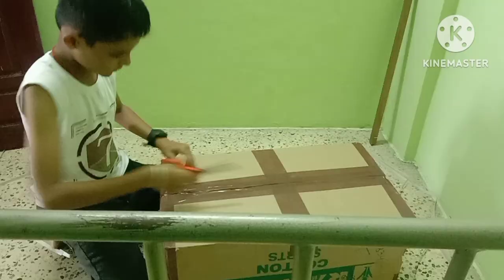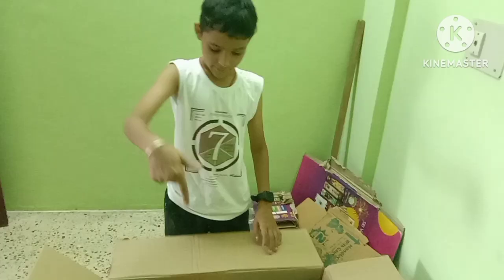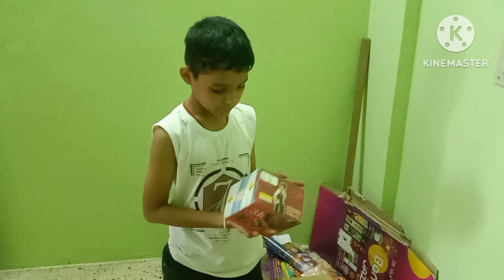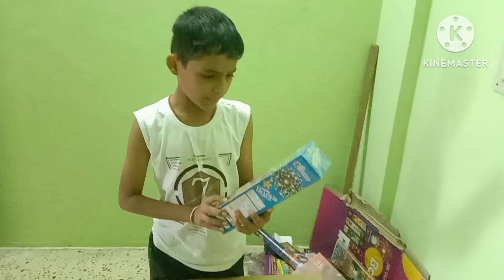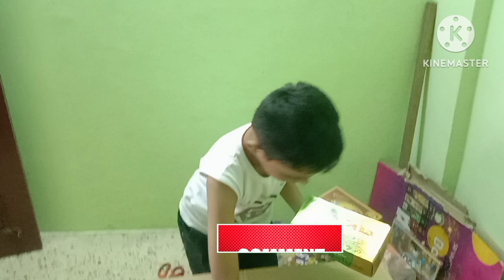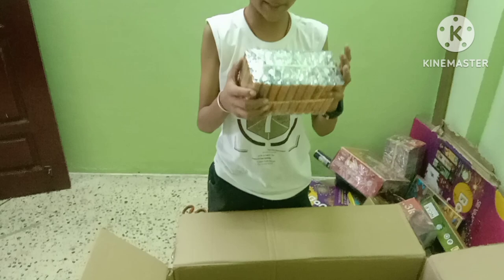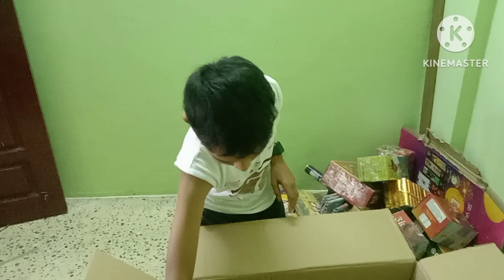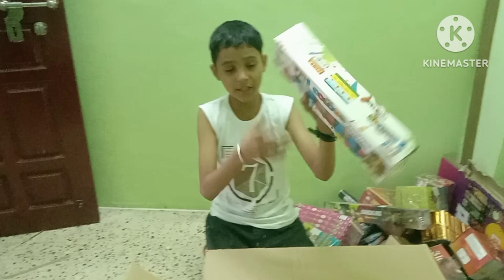Diwali crackers unboxing @kannancrackers (Vignesh vlogs)